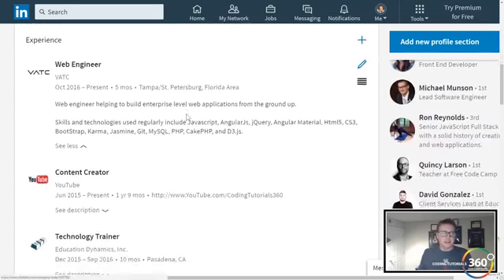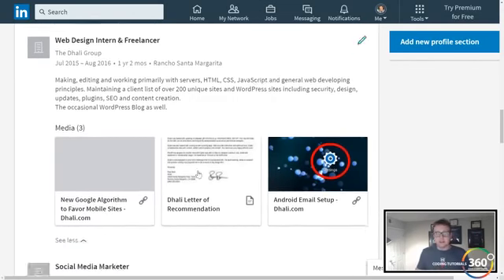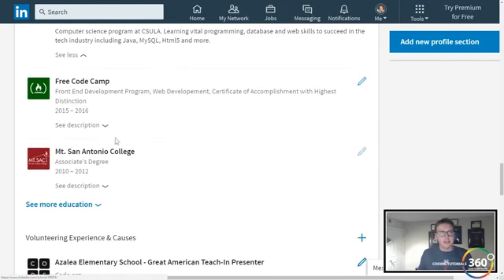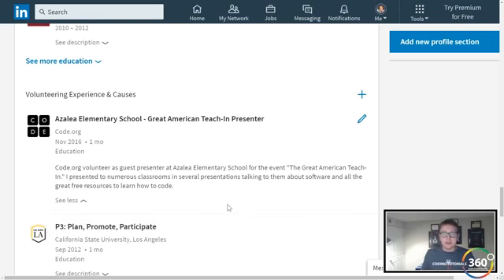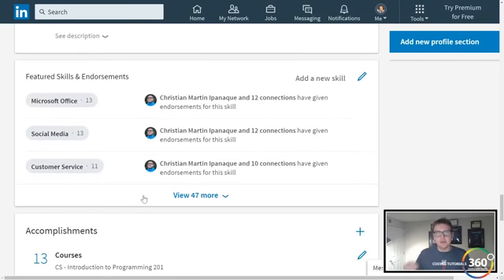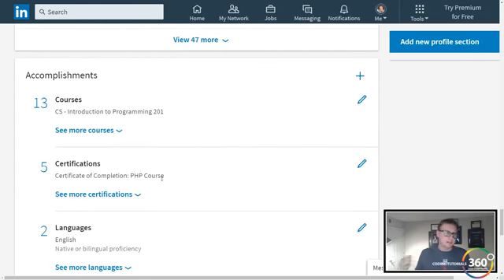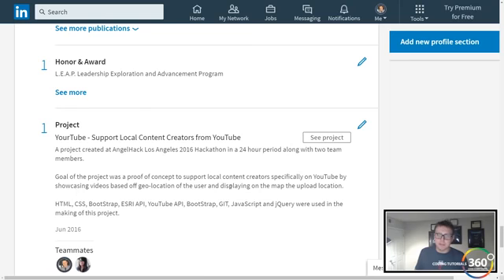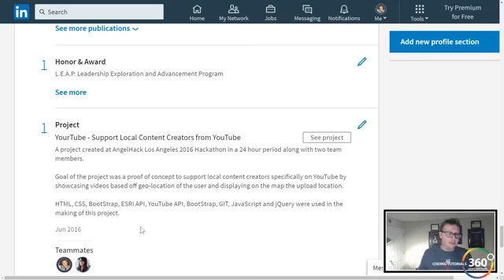Linkedin Advice When You Have No Coding Experience Ask A Dev Ep 6